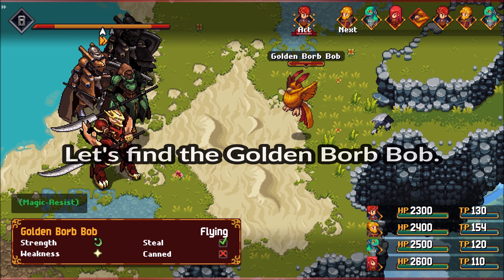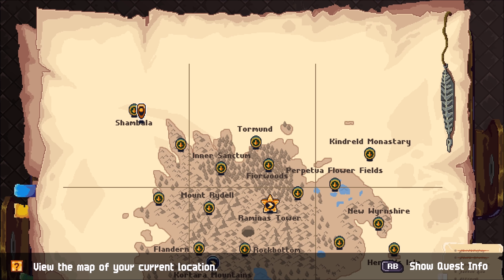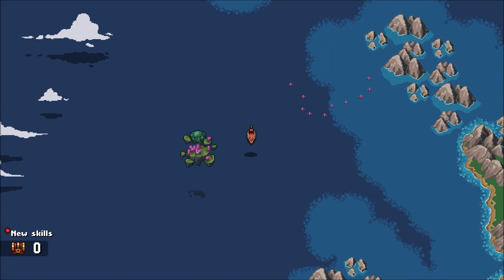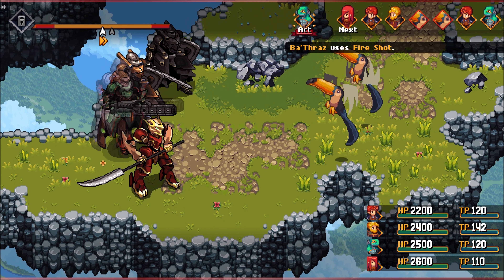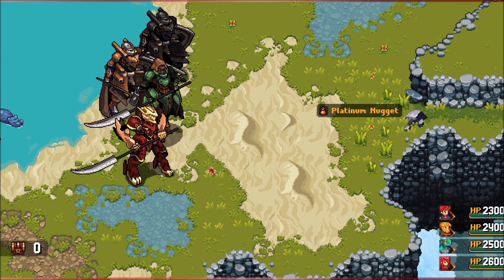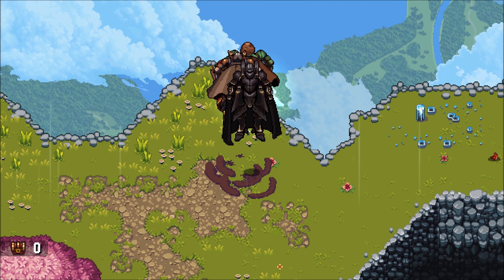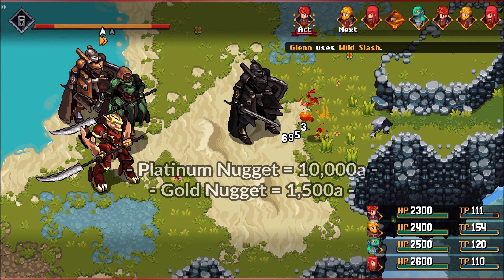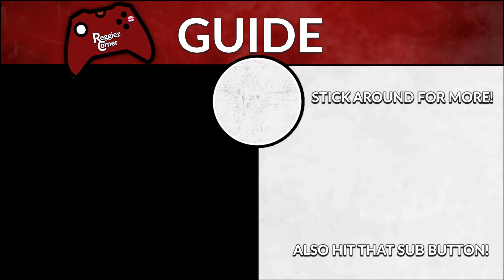Chained Echoes - Get Rich! Late Game Strategy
Let's go find the Golden Borb Bob bird in Shambala and farm some Platinum Nuggets for massive amounts of money. Over and over again!

Information: This strategy only works later in the game. You need access to Shambala and the flying ship. You also need to have had 100.000a in total during the game.

- Highlights - Chained Echoes - Late Game Money Farming -
00:00 - Video starts
00:02 - Guide begins with a look at Golden Borb Bob
00:30 - Shambala and what you need to have
01:02 - Please sub and like!
01:33 - The flying island of Shambala
01:50 - After landing on Shambala
02:32 - Finding the Golden Borb Bob Bird
02:58 - The Platinum Nugget
03:27 - The money grinding circle
04:15 - Other ways to get the good stuff
04:57 - Stick around for more!

Video format: 4K, 60FPS
Game: Chained Echoes
Game version: Gamepass PC
Comments: Yes - English